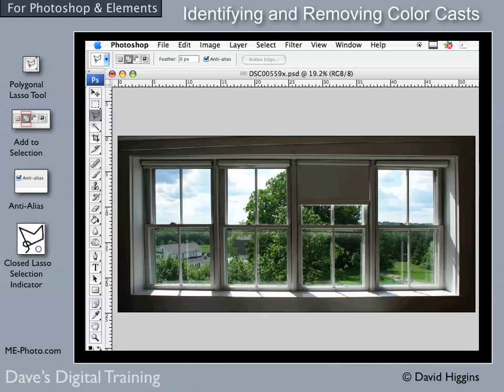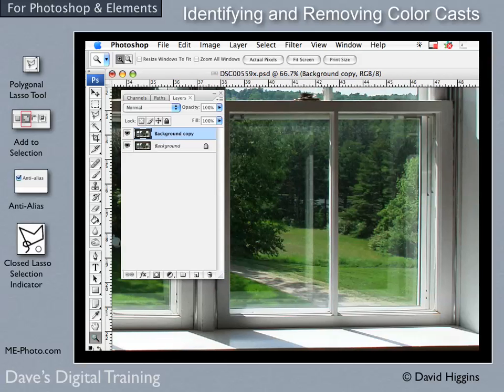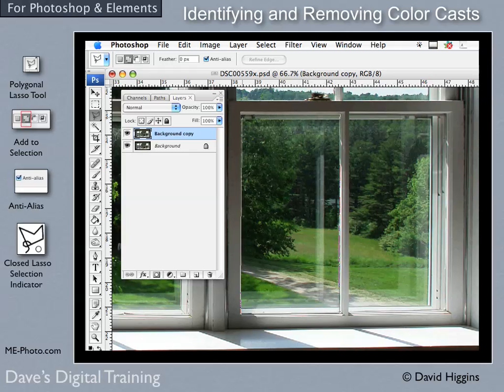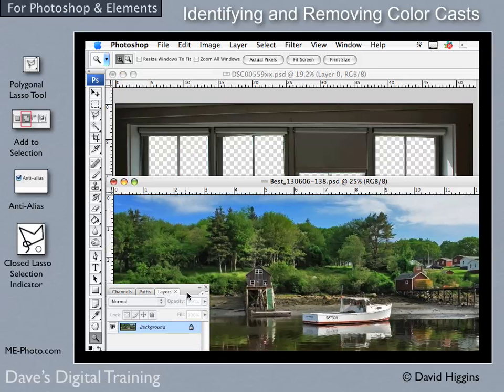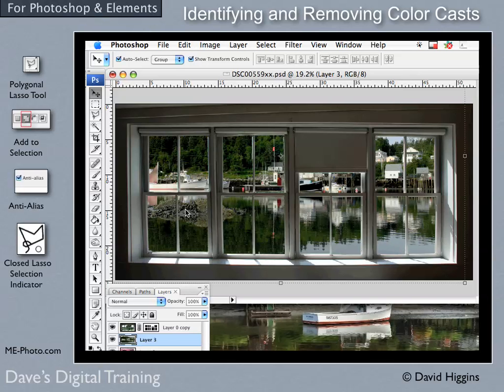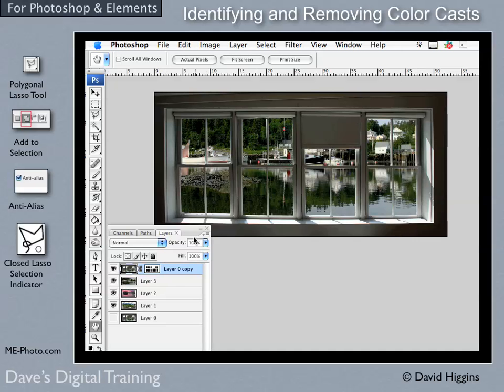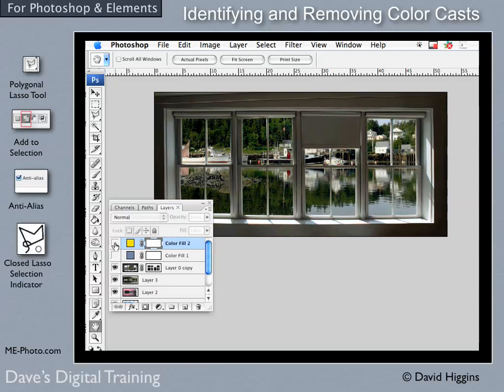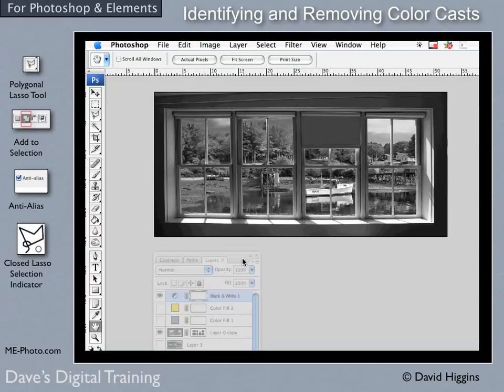Great Windows Images